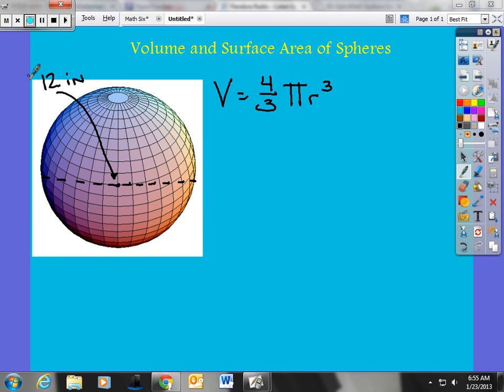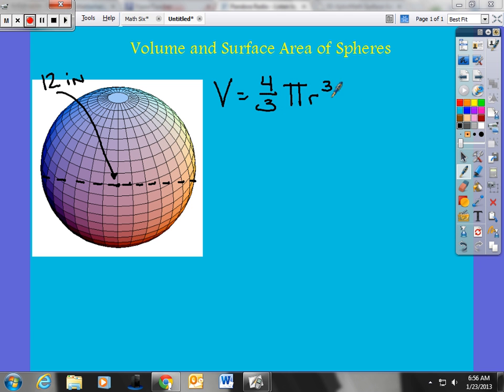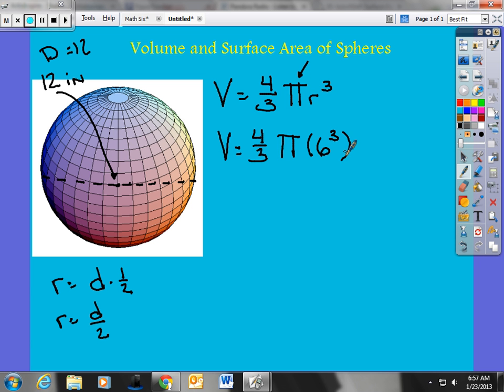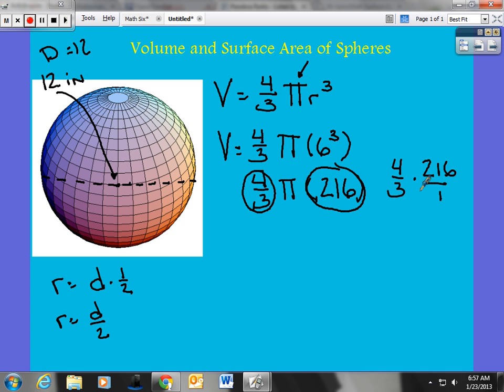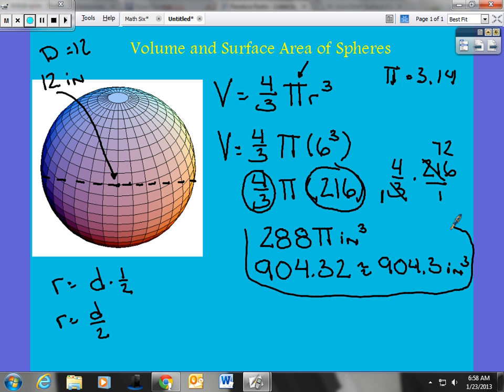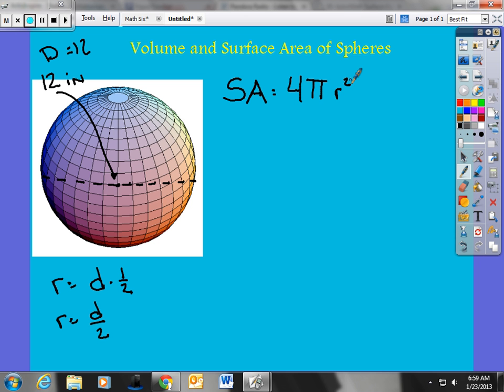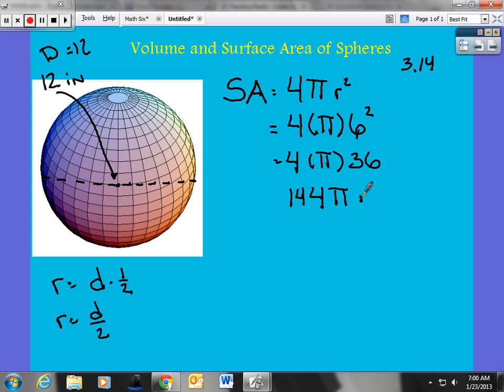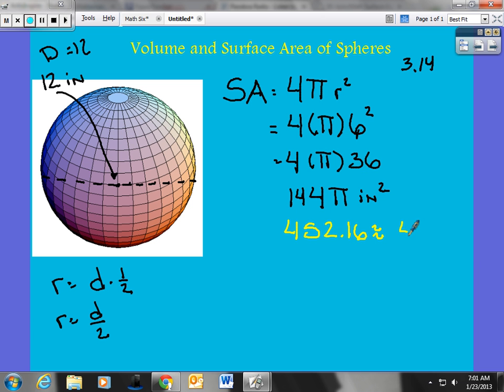Pre-Alg: Lesson 6.10 - Spheres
This is a quick video on how to calculate the volume and surface area of spheres.